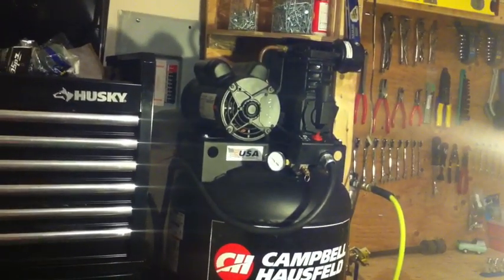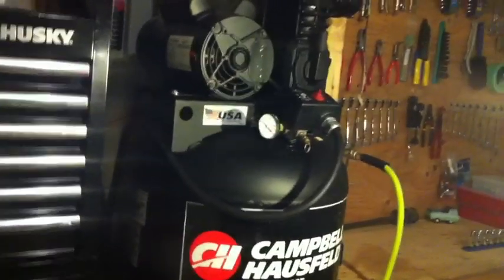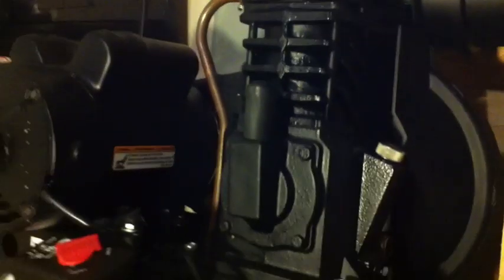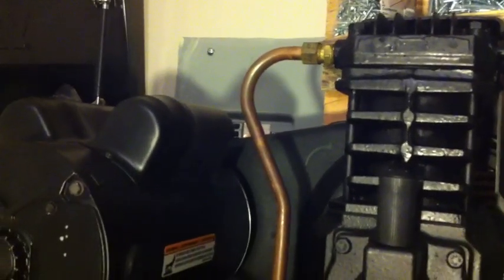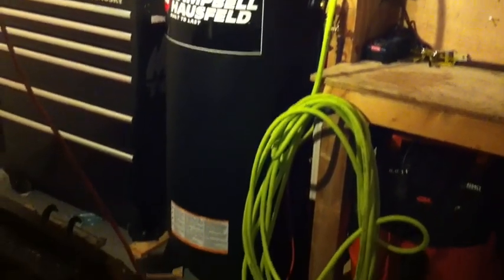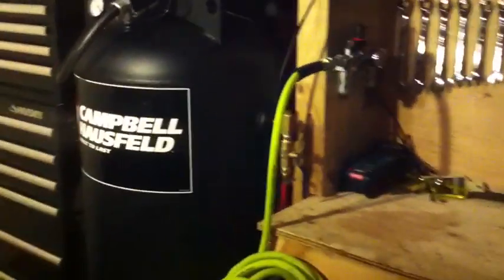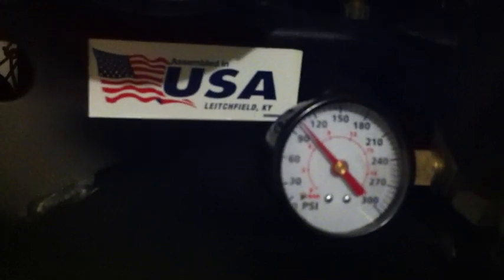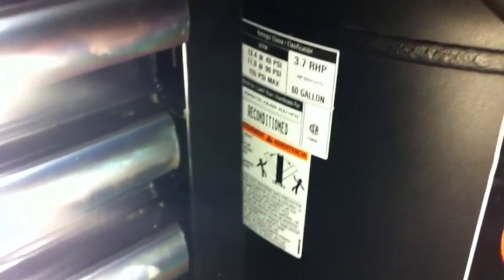60 Gallon Campbell Hausfeld Air Compressor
Review of my new toy, I've used this for a couple weeks now and I can't stress enough how glad I am I picked this over some no name junk, it's fairly really quiet for such a big compressor, I checked my invoice and I paid $398 for the compressor and $10.95 for the regulator/filter and $14.95 for the hose.

Note: I am aware the water trap is to close to the tank but this is just a temporary set up, I plan on running air line down both sides of my shop.